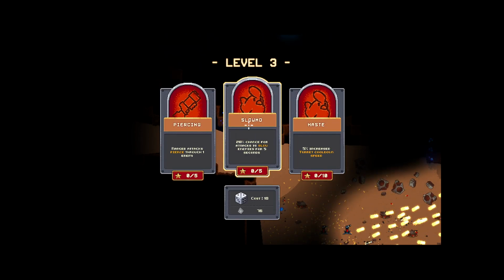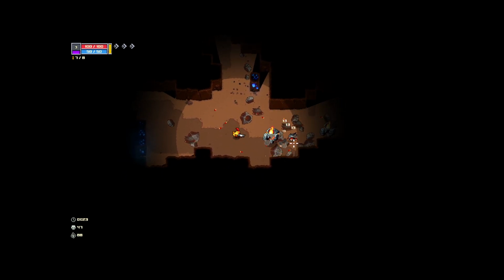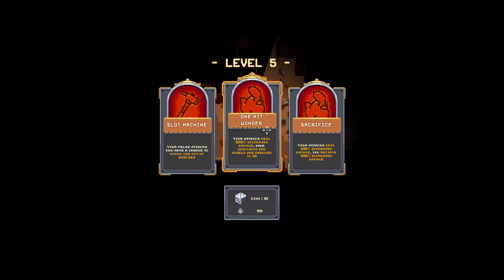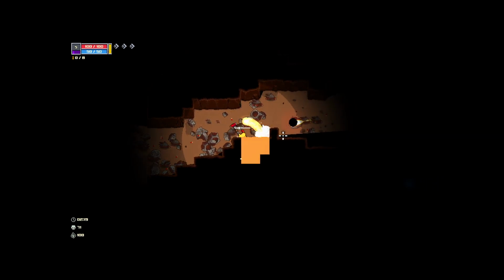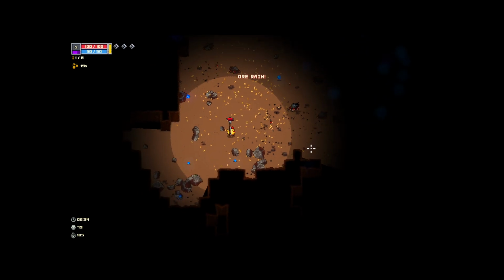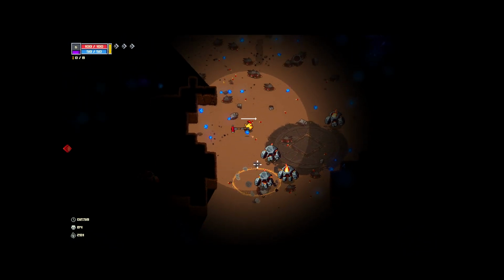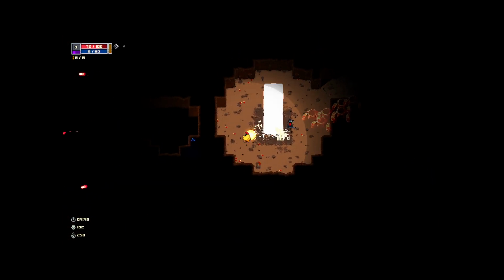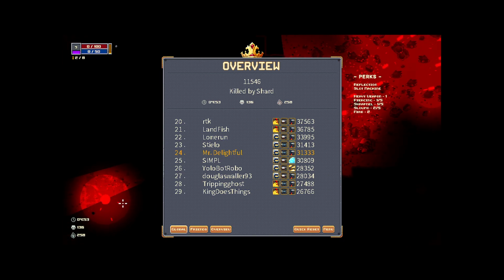Action Roguelike Smashing Survival! Baby Rooster Must ROCK! – Repetendium Demo – #03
Repetendium is an Indie, Sci-Fi, Top Down, Horde Survival Action Roguelike with Pixel Graphics and Procedural Generation of the Randomly Generated cavern environment, which you smash through to score ore and Exp! Destructible Environments for the Win!

In Repetendium, you choose your character, your weapon, your mod, and your ability, and start to smash and blast your way through the caverns, looting glowing ore and blasting apart your silica packing foes, all to score the sweet exp to lvl up your glorious character, all to blast more earth and crystal creatures to dust! Fun!

Your foes are many, but Repetendium grants you many tools to handle their trouble, as you got regenerating shields, 3 dashes, and limitless ammo to annihilate your foes; you still have to reload your guns though, this is the future, not fantasy!

Repetendium has Full Gamepad Support too!
So whip out your Controller, if you’re into that!

Perma Death is present, as is a leader board, and both a daily, and a weekly run, in case you want to see if you got what it takes to make rank! Are you Chicken enough for this?!
So dig deeper into the earth! And Blast those rocky boys to bits!

Note: This is the demo version of Repetendium and thus any encountered bugs or other oddness is not representative of the final product.
Still, Repetendium is offering an intense SciFi Action Roguelike with Perma Death, Pixel Graphics and Procedural Generation, plus terrain destruction.
Come, watch the Destruction with me?